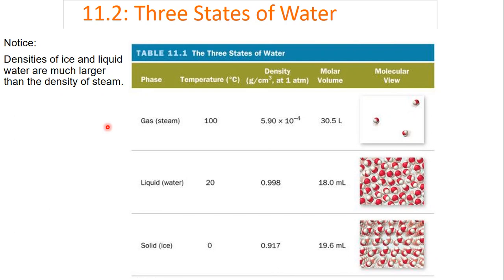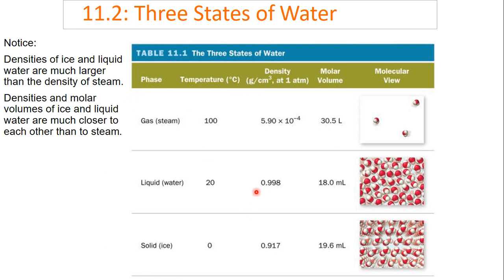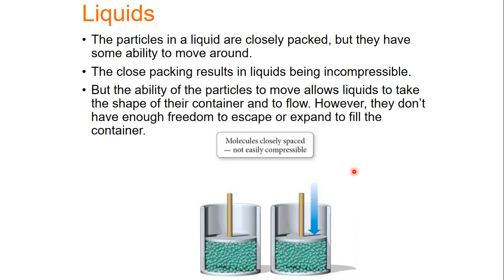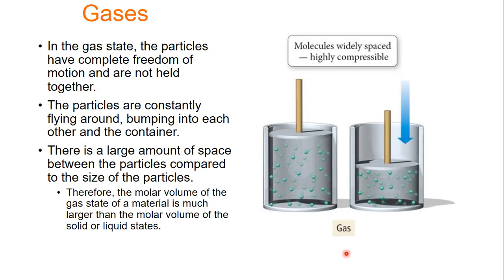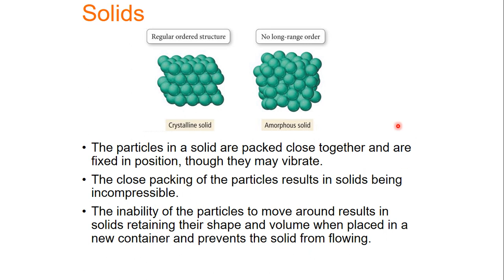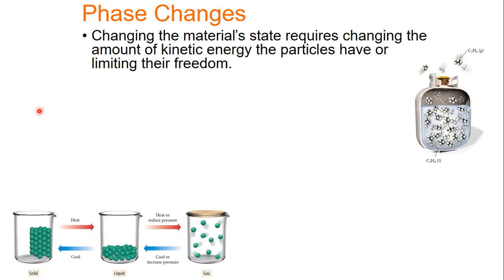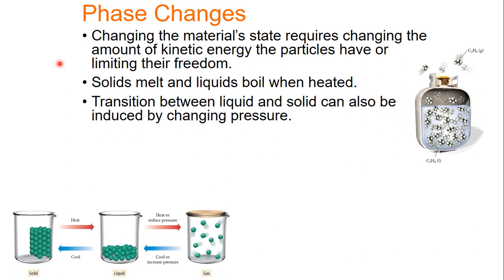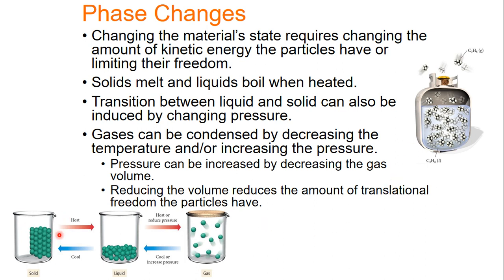Chapter 11 Section 1&2 - States of Matter